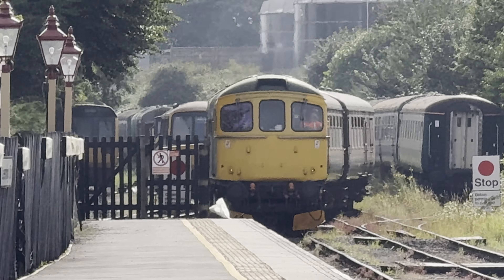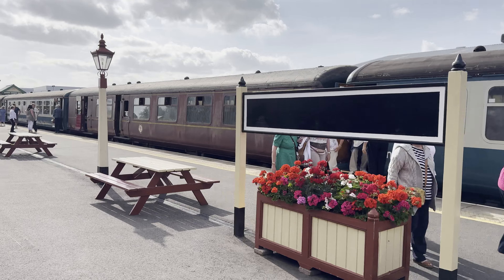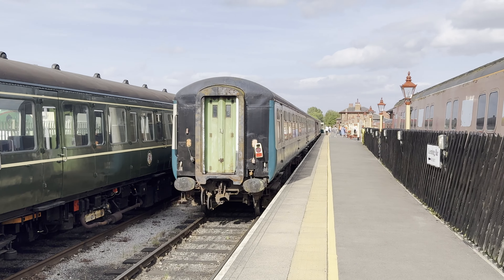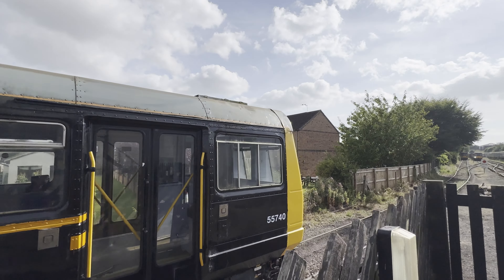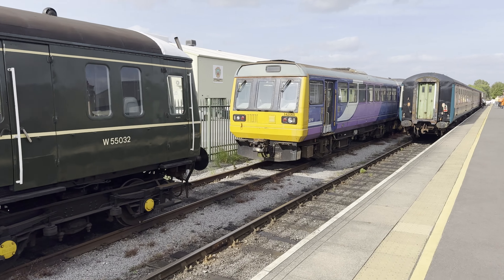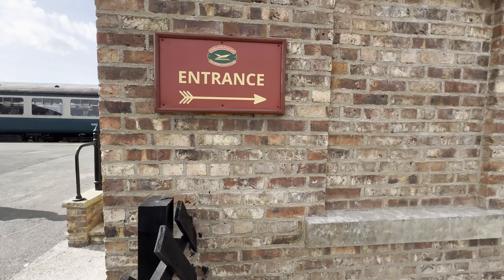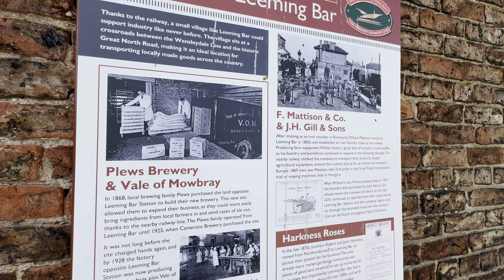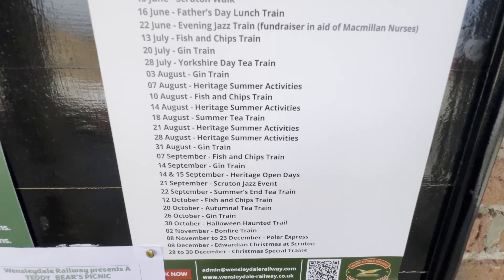The Moment You've Been Waiting For: 33035 at Wensleydale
Join me as I explore the charm of the Wensleydale Railway (Leeming Bar Station). Get a front-row seat to the arrival of a Class 33 Locomotive at Wensleydale Railway! Watch as this historic train pulls into Wensleydale Station in Yorkshire. It appears that this particular Class 33 built in February 1974 was re-numbered from D6553 'Spitfire' to 33035.

In this video, we delve into the fascinating stories preserved at the Wensleydale Railway, where you can discover the heritage of this historic railway line. From vintage locomotives to historical artifacts, the museum offers a captivating glimpse into the golden age of rail travel in the UK. Whether you’re a railway enthusiast, history buff, or just looking for a relaxing escape to the countryside, this video is a must-watch.

The Herriot Line, named after the beloved author James Alfred Wight, a Veterinarian whose Pen name was James Herriot, is more than just a railway station. It also offers a journey through some of the most stunning landscapes in the UK. The later TV series with Vet James Herriot was called 'All Creatures Great and Small' on UK TV.